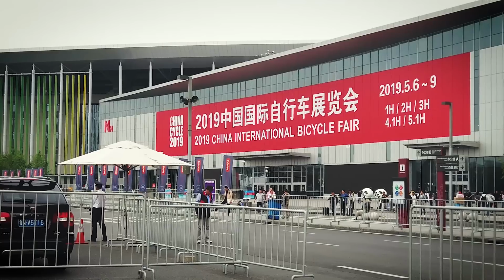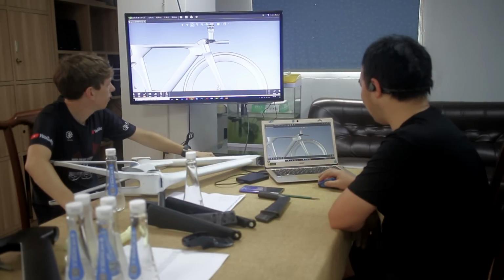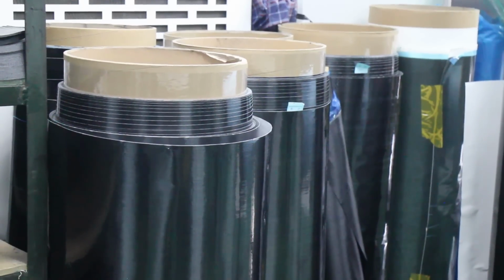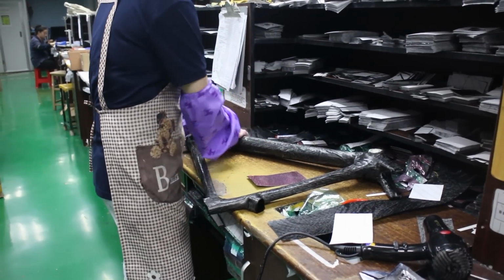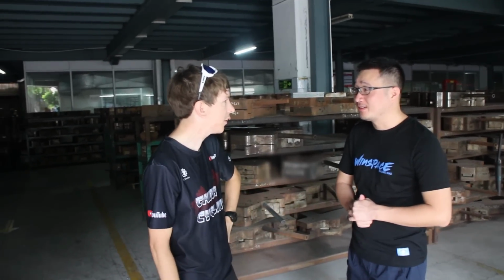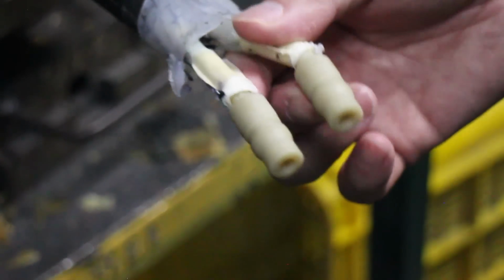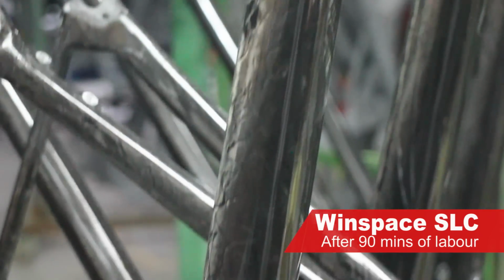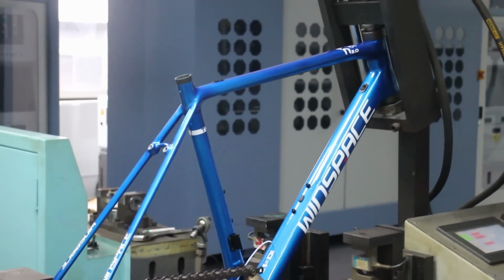Where are Chinese Carbon Bikes made? Winspace factory tour.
Big thanks to Winspace for inviting us around their HQ and factory in Xiamen, China. Winspace have been making carbon race bikes since 2008 and are one of the bigger brands in mainland China, but relatively unknown outside China...

We took a look at the process of designing and manufacturing a bike. It's crazy the amount of work that goes into producing a single frame.

Winspace are just starting to expand into the western markets, they opened an AliExpress store